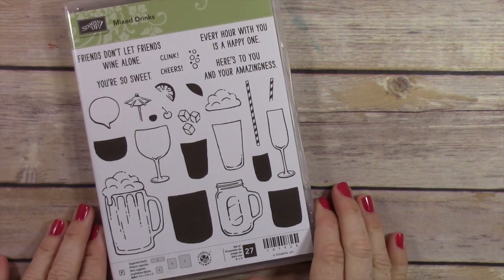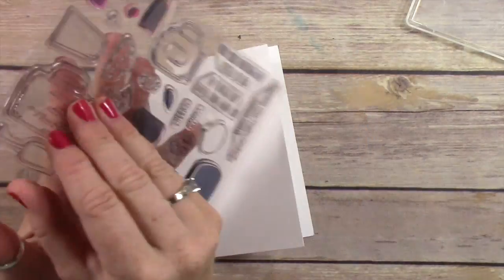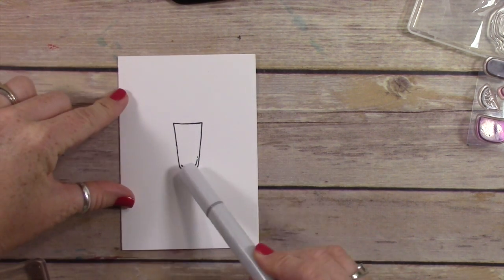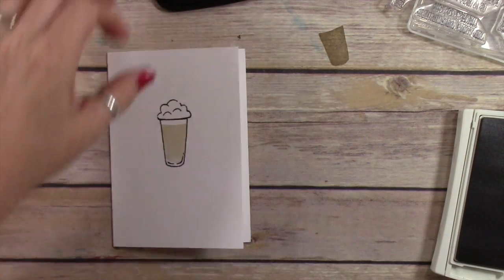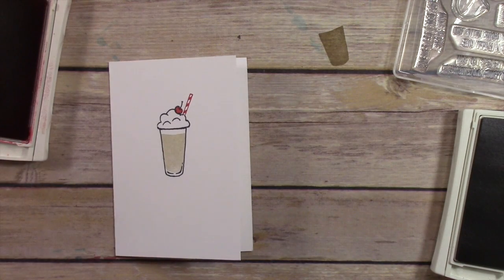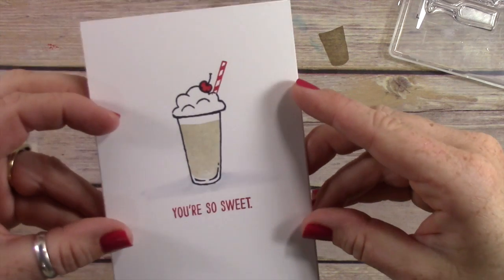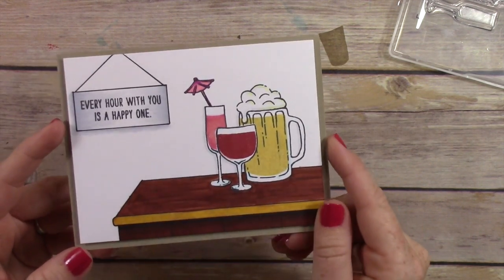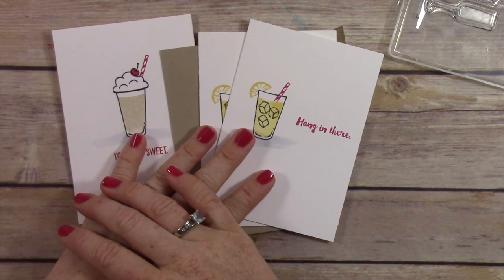5 cards + 1 stamp set feat. Mixed Drinks Stampin' UP!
How to create 5 different cards using the mixed drinks stamp set from Stampin' UP!